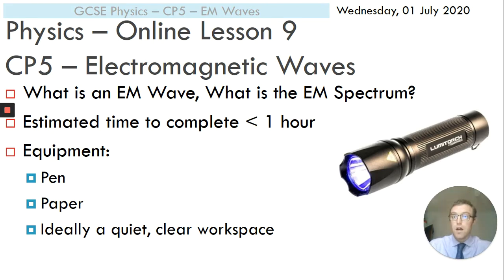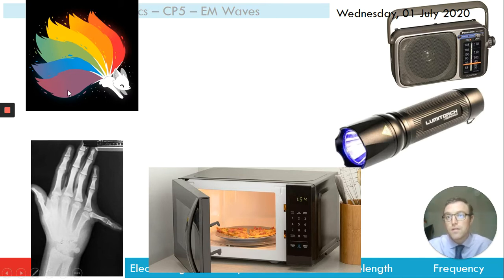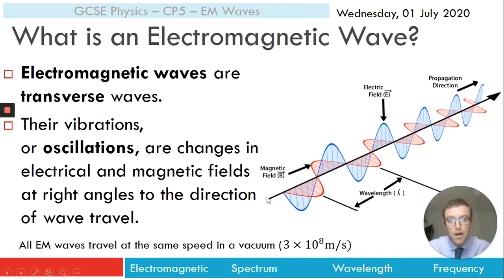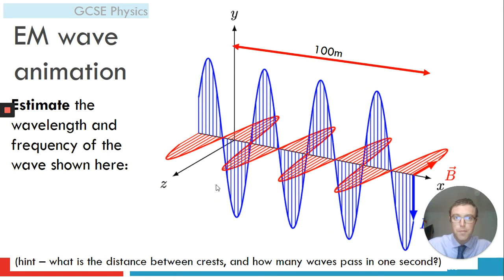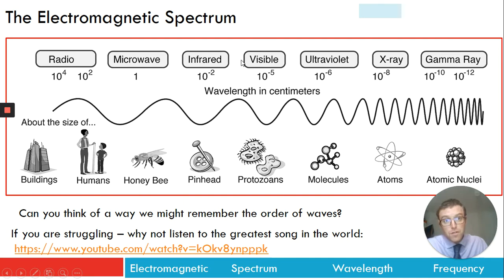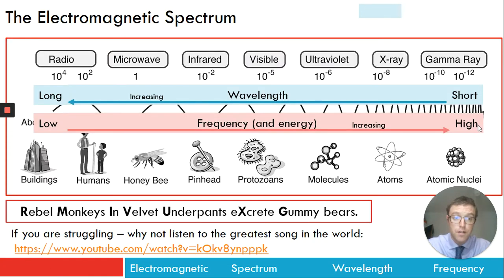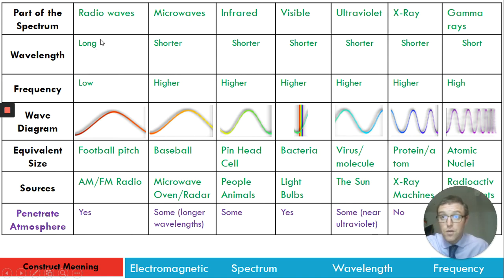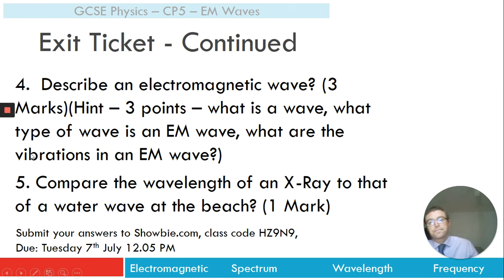GCSE Physics - Online Lesson 9 - CP5 Electromagnetic Waves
In this lesson we go over what an Electromagnetic wave is, what are some of their properties, and what is the electromagnetic spectrum.

If you struggled with any of the content from today's lesson, or you want to take it further - have a look at the BBC Bitesize topic for electromagnetic waves:

If you are struggling to remember the correct order of the waves - check out the greatest song ever made

Complete the exit ticket questions and submit to Showbie.com using the class code HZ9N9.  Due Date Tuesday 7th July 12.05 PM - submit by this time to get feedback from a SLA science teacher.

Exit Ticket (9 Marks)
1. Match the diagrams to the type of wave the object produces (3 Marks)
a. Loudspeaker
b. TV Remote
c. Sunbed
d. Mobile Phone connecting to phone tower
2. Which one of the waves is not in the Electromagnetic spectrum
3. Which one of the waves has a wavelength shorter than light?
4. Describe an electromagnetic wave? (3 Marks)(Hint – 3 points – what is a wave, what type of wave is an EM wave, what are the vibrations in an EM wave?)
5. Compare the wavelength of an X-Ray to that of a water wave at the beach? (1 Mark)